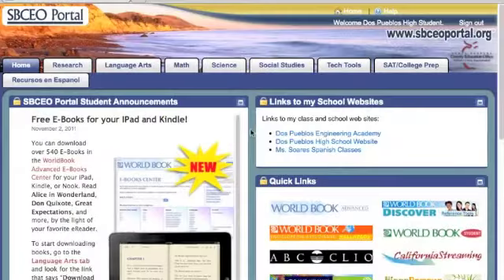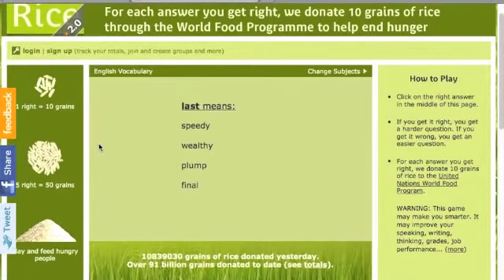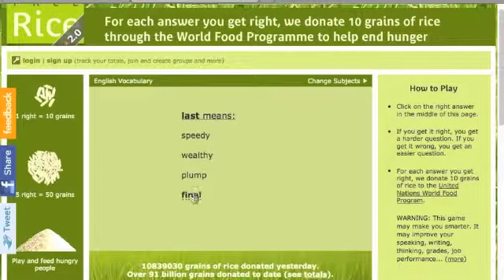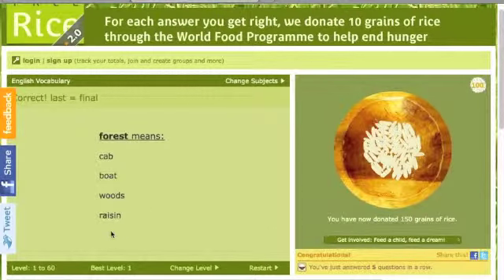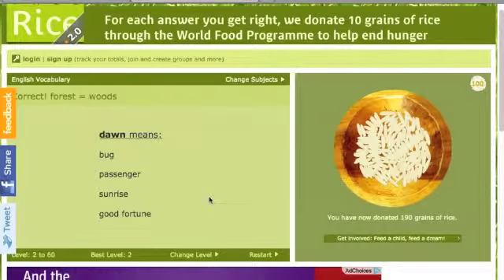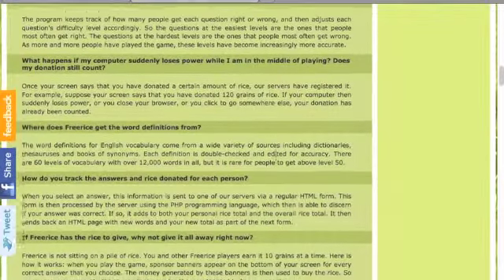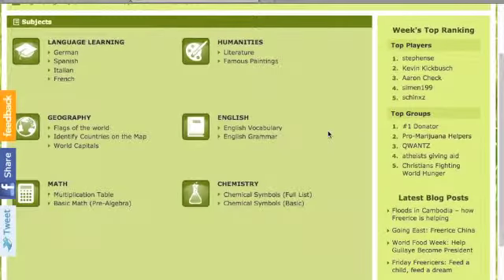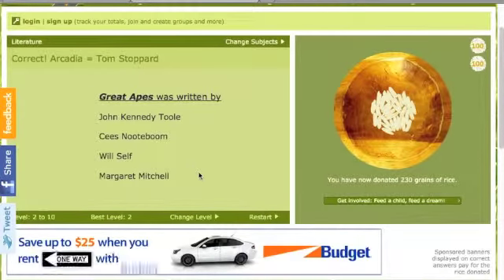ELR Evaluation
Noel and Lauren evaluate the electronic learning resource "Free Rice" using criteria we developed in class.